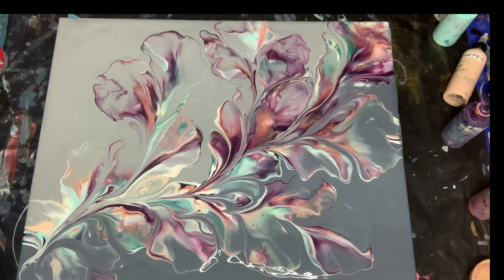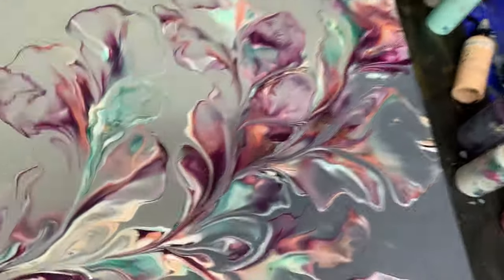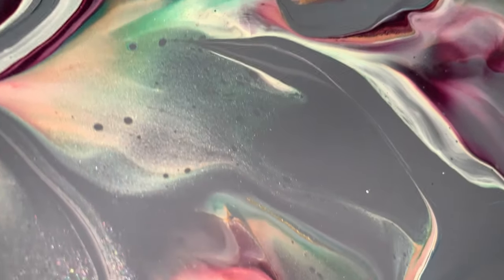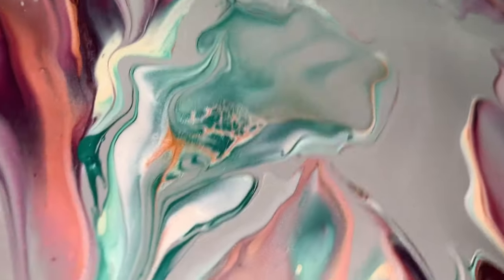Acrylic Painting - Fluid art - my favourite colours - "In the grey" series. Botanical Dutch Pour.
Hello, my name is Ellie Griffin. I have been exploring and using the acrylic fluid art technique for the past few years. I particularly love the Dutch pour technique which was introduced by Rinske Douna @RinskeDouna. Her art is amazing!! I have added finger swipes to this technique which is known as a Botanical Dutch pour. This technique originated by Tina inspired Art @TinasInspiredArt. Check it out as it certainly lives up to its name for a botanical feel to the Dutch Pour, just beautiful! I also enjoy discovering other fluid art methods to create beautiful paintings.

This video is a continuation of the "in the grey" series where I have used different colours to brighten up out of the grey background.

Most of the paints used in this video are acrylic Global paints. This is a brand that is Australian made and easily accessible in most art stores.
Base colours are custom made using white and black paint adjusted to create contrast split base. Base colours are mixed with water and Australian floetrol to a fluid consistency.

Top colours are just mixed with water and are the same consistency as the base colours.
Colours used are:
Global paints - White, blue lagoon, Deep green mixed with pearl metallic, pale peach, magenta mixed with metallic black, pearl metallic, rose gold.
Amsterdam paints - deep gold.

Intro music and last track are compliments of Muriel spider @muralspider6882